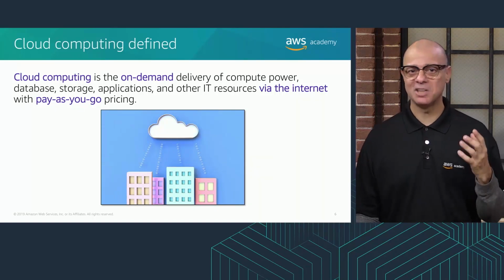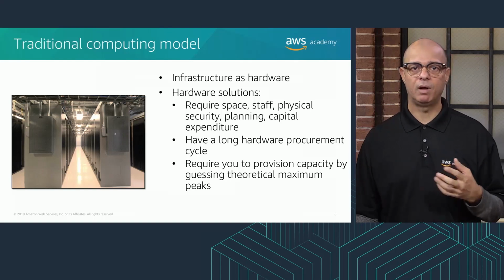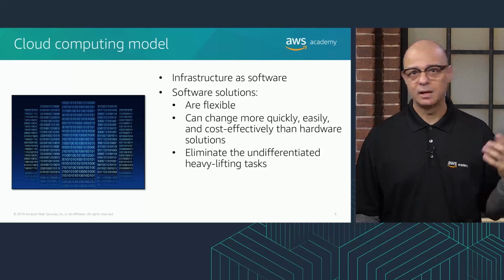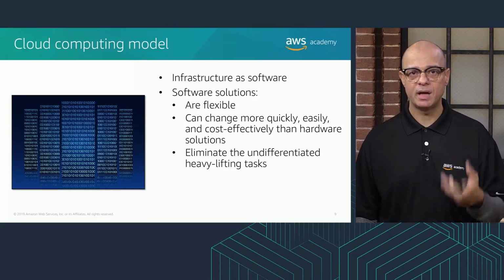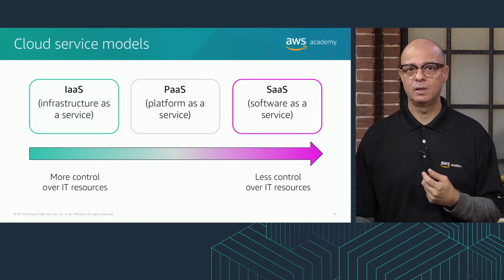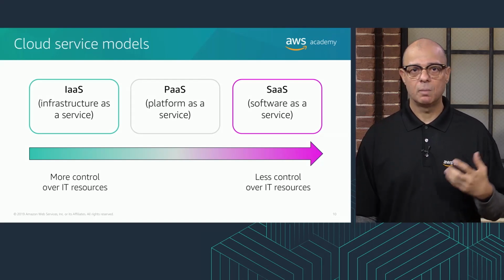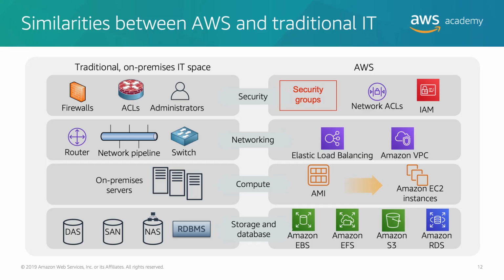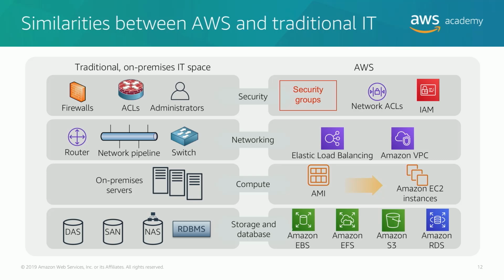Section 1 Video Introduction to cloud computing